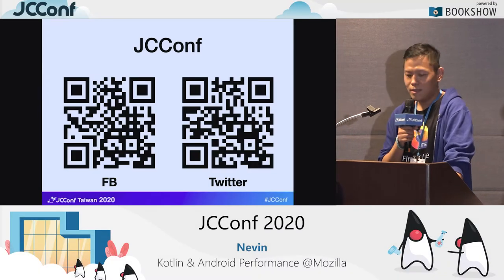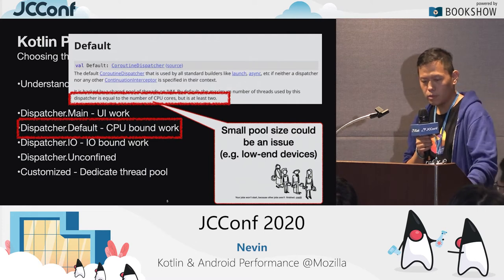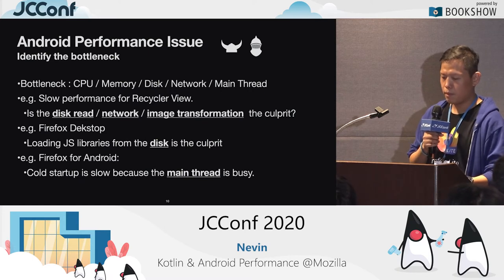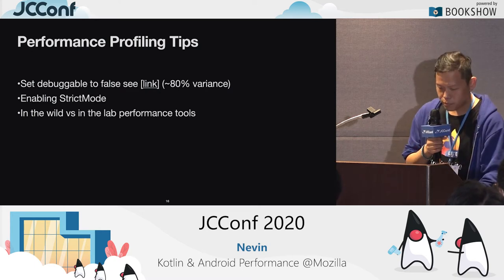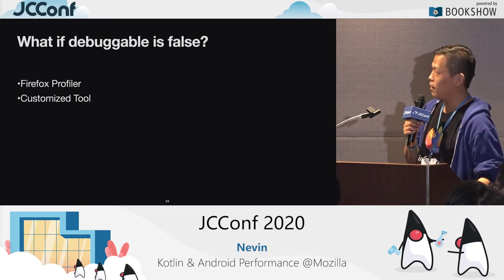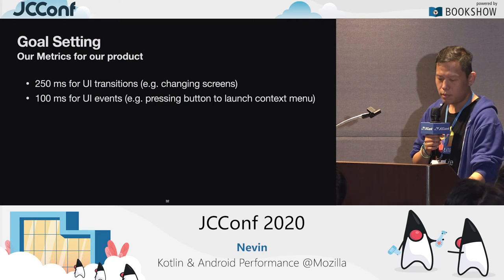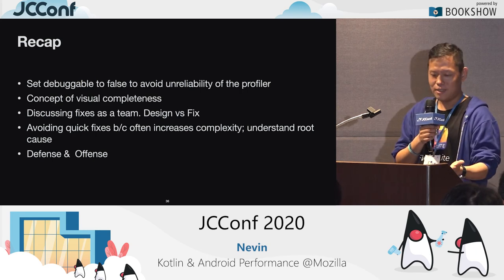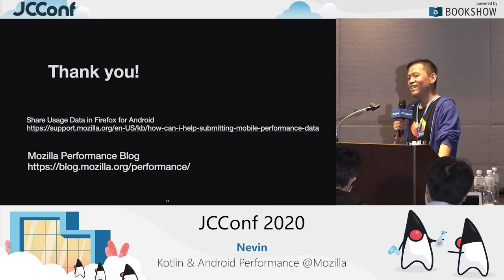402AB 03 Kotlin & Android Performance